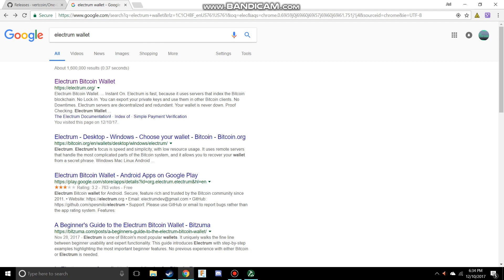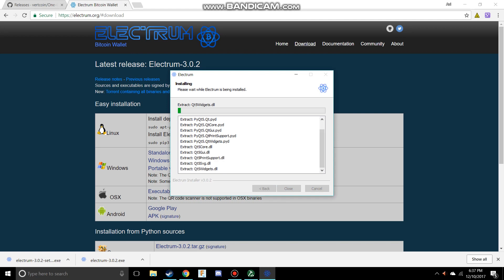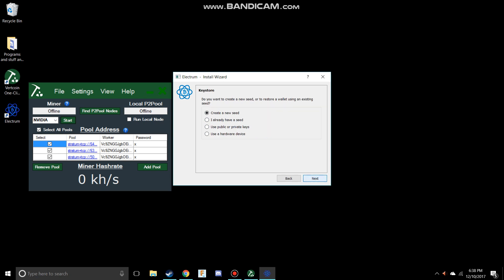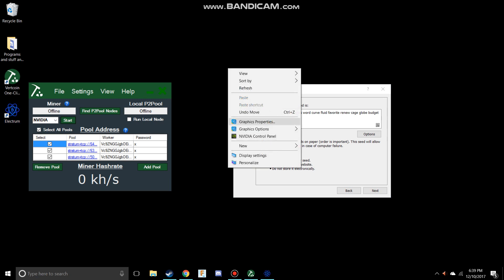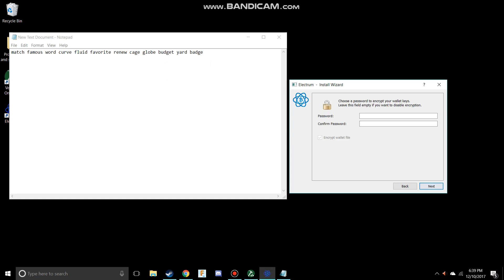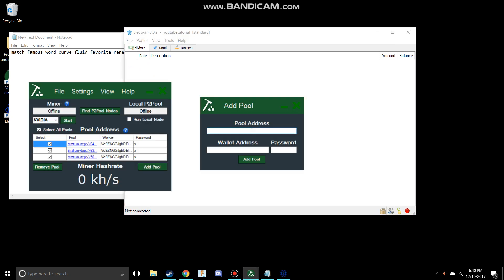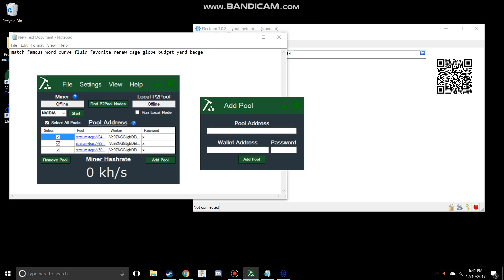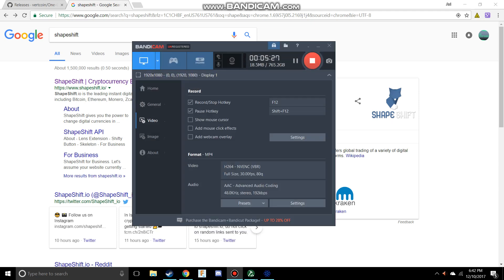How to set up a Cryptocurrency Wallet! (EASIEST WAY!)